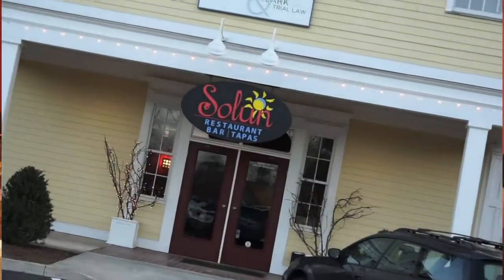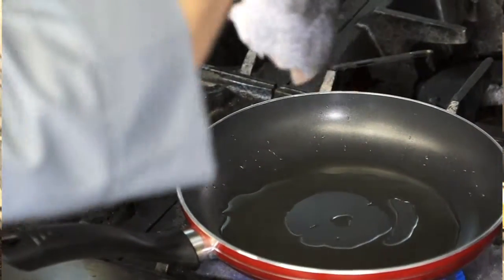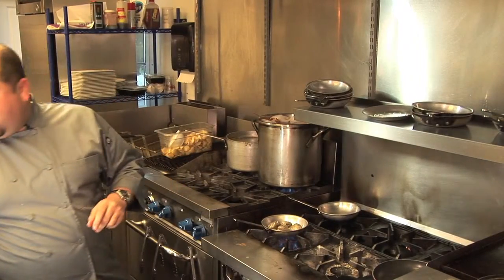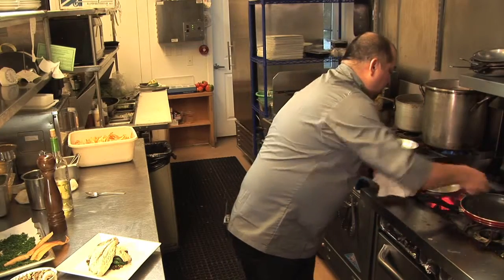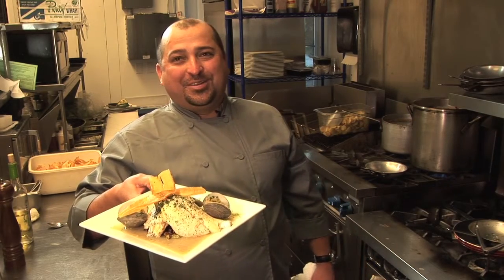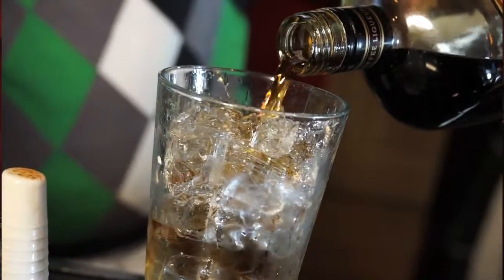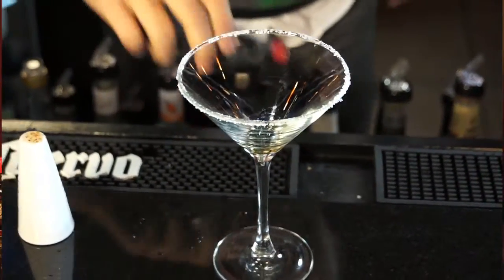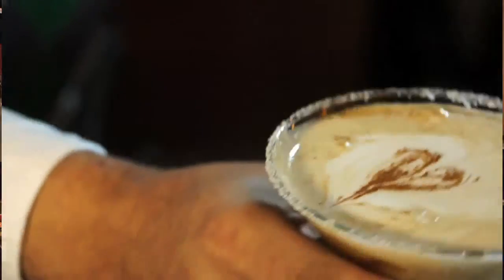Solun Tapas Woodbridge Restaurant 2013